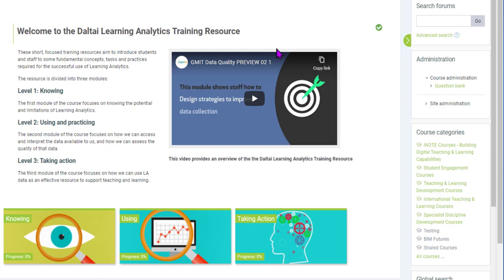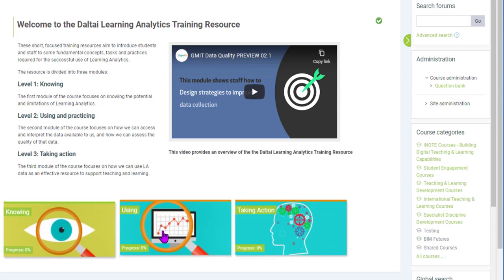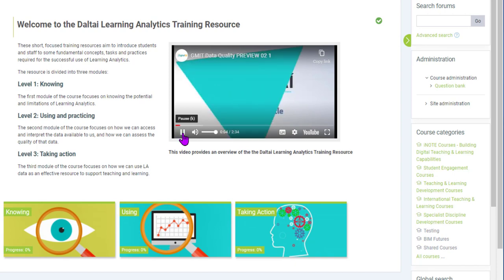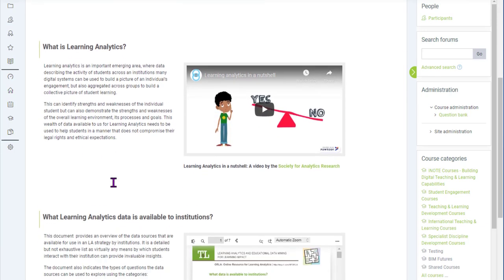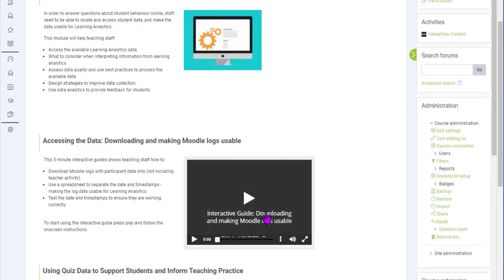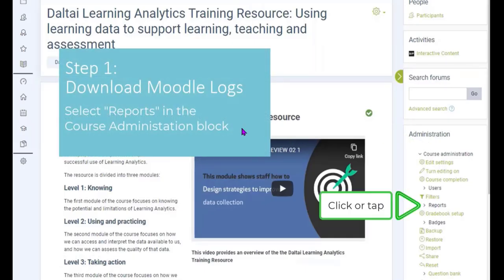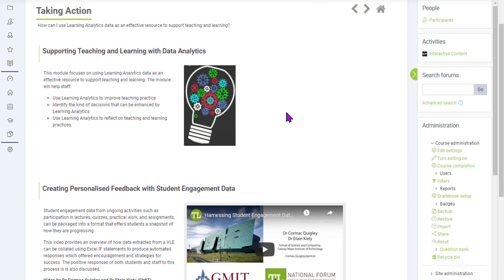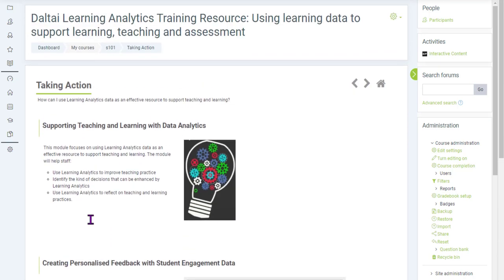Daltai Course Tour